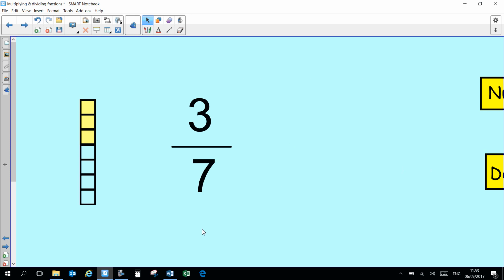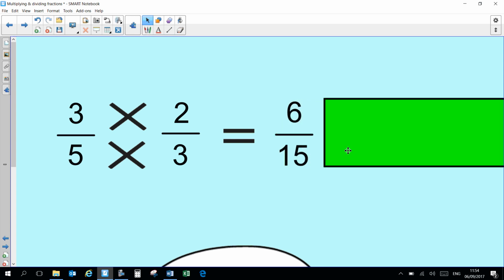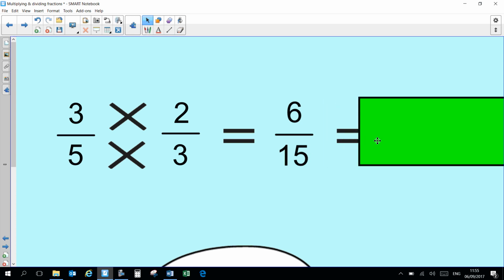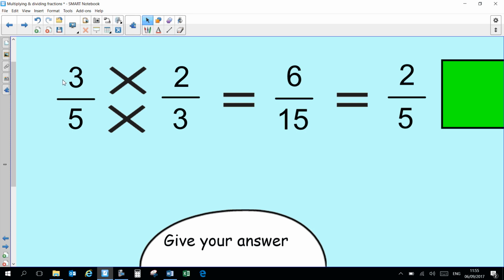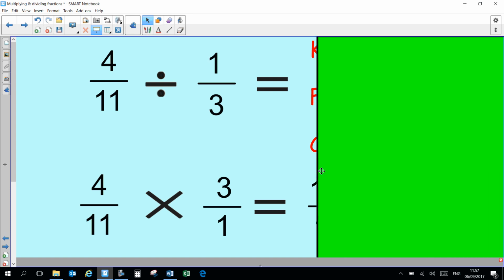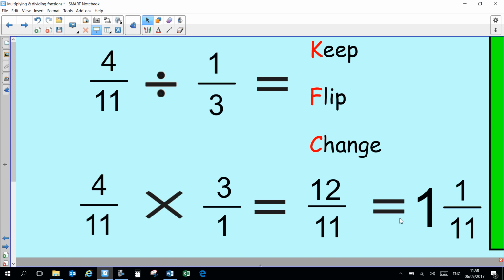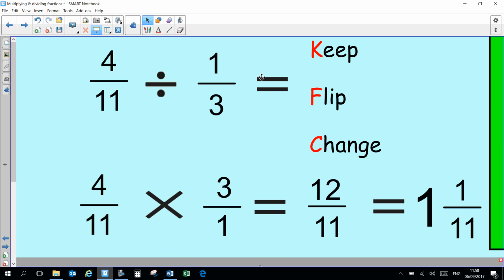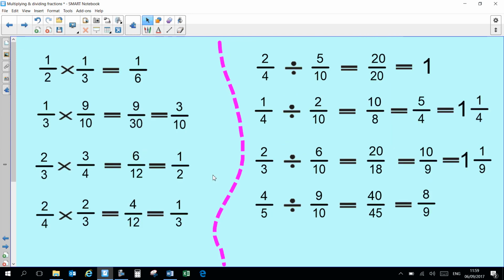Multiplying & Dividing fractions